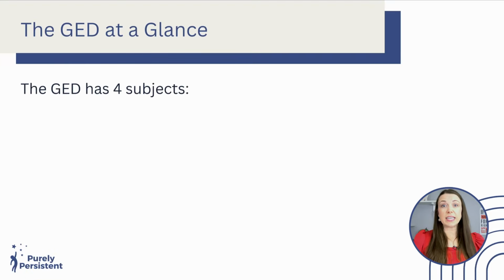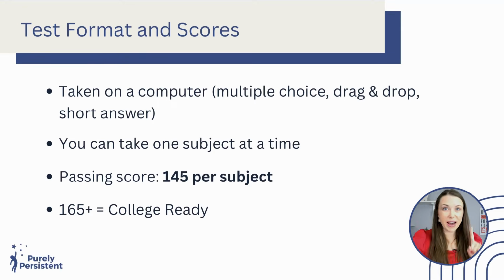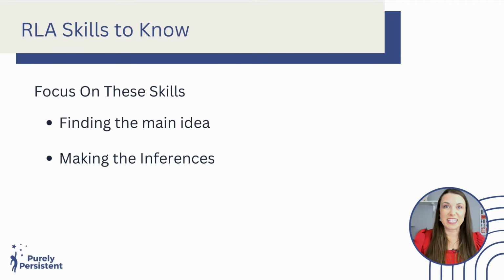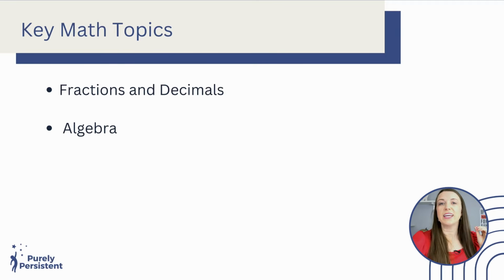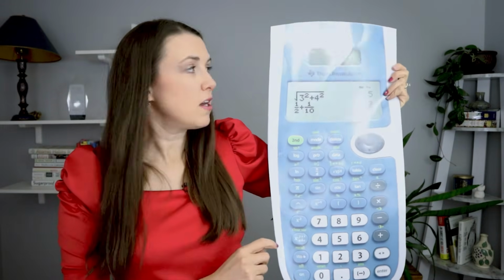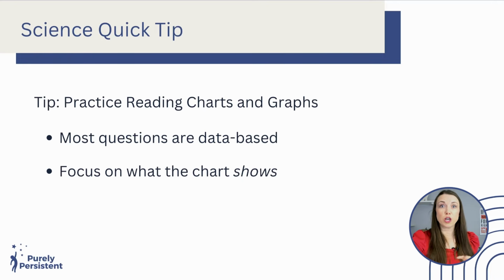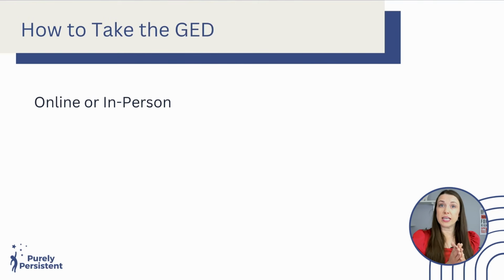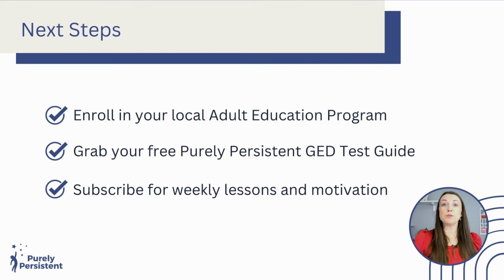GED Test Explained: What You Need to Know (2026)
Thinking about getting your GED but not sure where to start? In this video, I break down exactly how the GED test works — no fluff, no overwhelm, just the real info you need to begin your journey with confidence.

We’ll cover:
What subjects are on the GED
How the test is scored
How to schedule your test
What to expect on test day
And some common myths and mistakes new students make

Whether you’re coming back to school after years or just getting started, I’m here to help you every step of the way.

💬 Got questions about the GED? Drop them in the comments — I read and try to reply to every one!